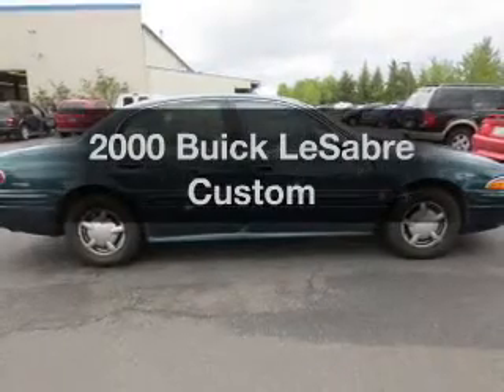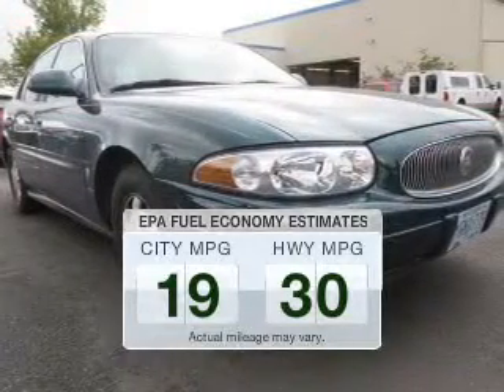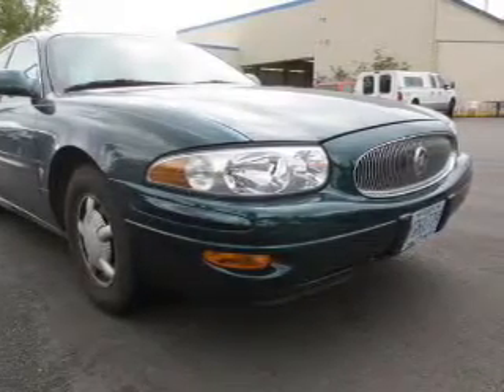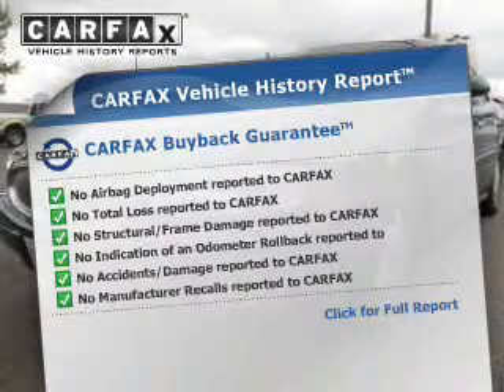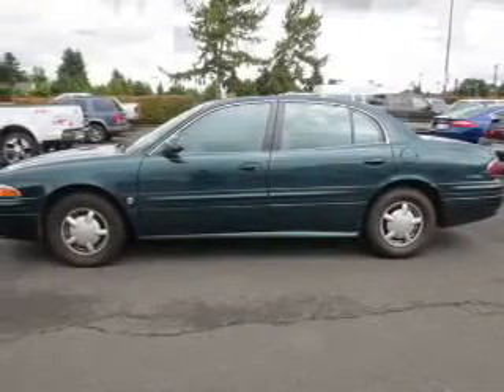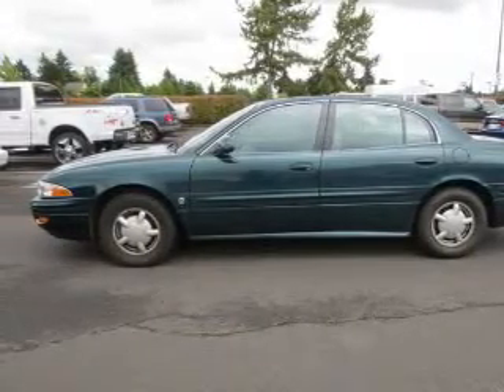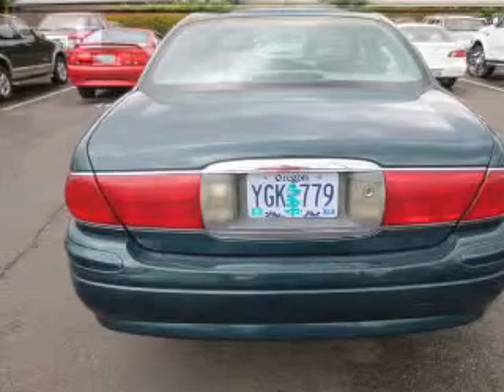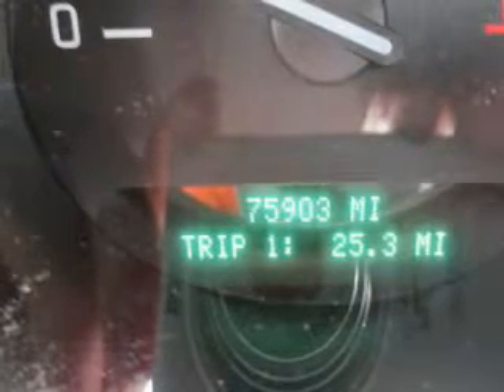2000 Buick LeSabre - Hillsboro OR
Year: 2000
Make: Buick
Model: LeSabre
Trim: Custom
Engine: 3.8 liter 6 cylinder 12 valve
Transmission: 4-Speed Automatic
Color: Emerald Green Pearl
Mileage: 75903
Address:
4151 S. E. Tualatin Valley Highway